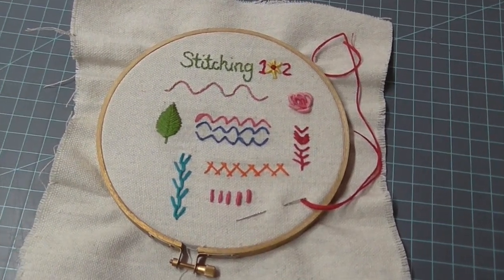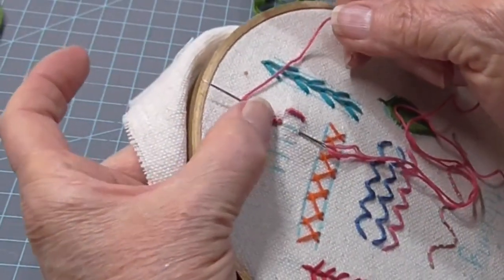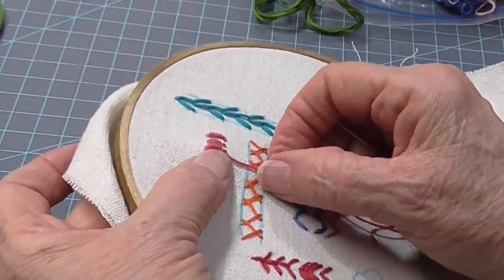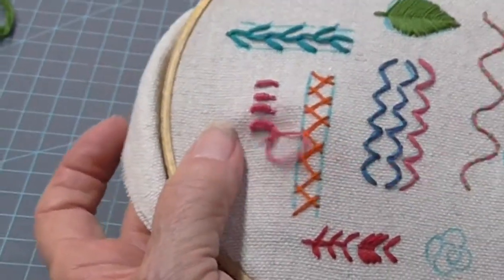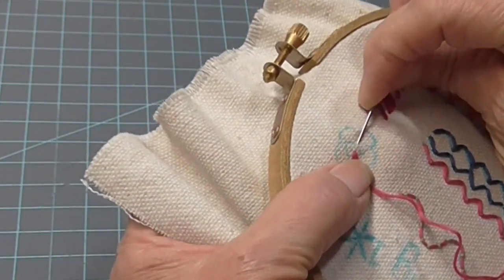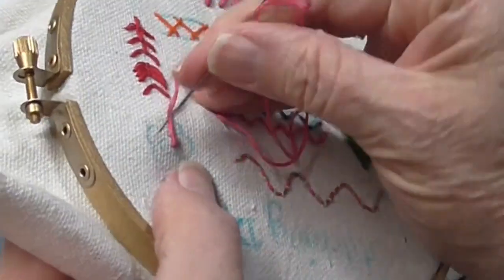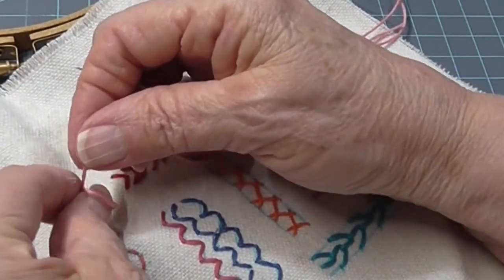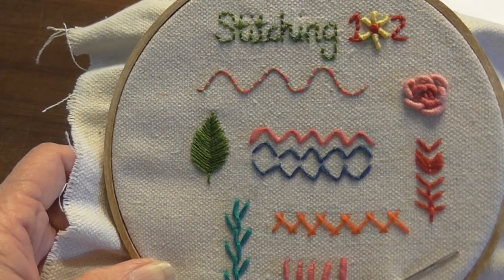Stitching 102 Beginner Embroidery Tutorial Part 4, Bullion Stitch and Bullion Rose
This is Part Four of Stitching 102. It includes: Bullion Stitch and Bullion Rose.

And then you can access ALL my patterns and prints and other good stuff.